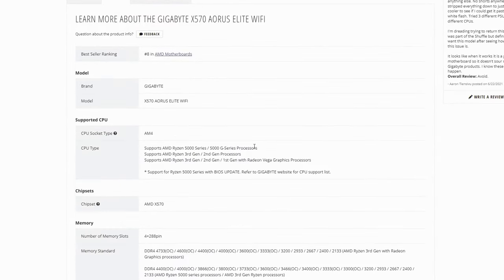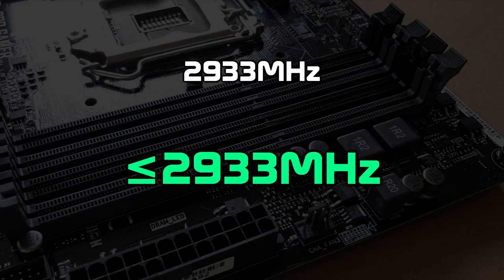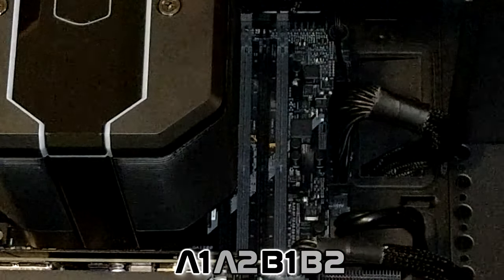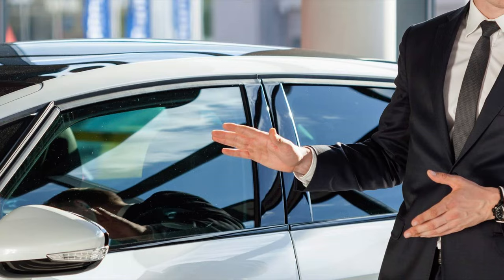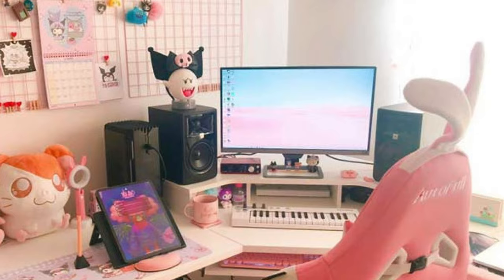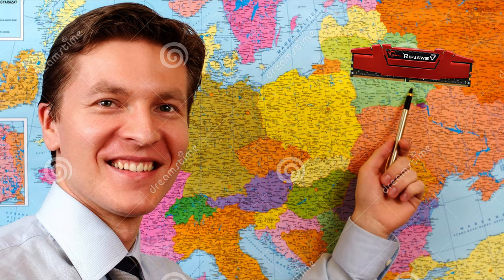How to Install RAM into a Desktop PC (2023)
A brief tutorial on everything you need to know about installing RAM into a computer.

If you want, you can watch the older, worse version of this video I made back in 2017